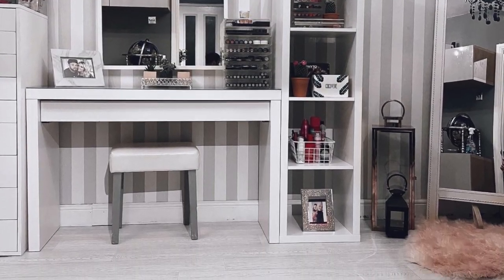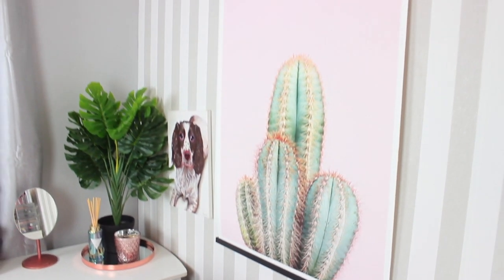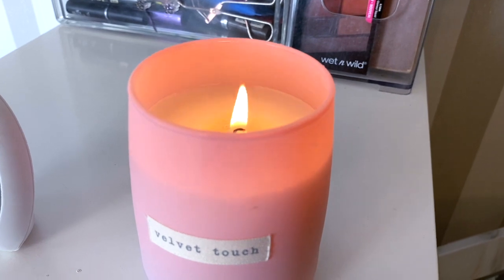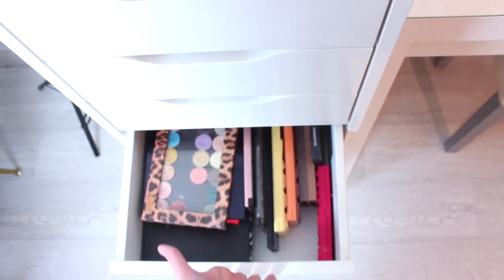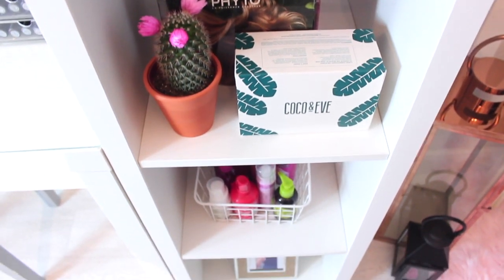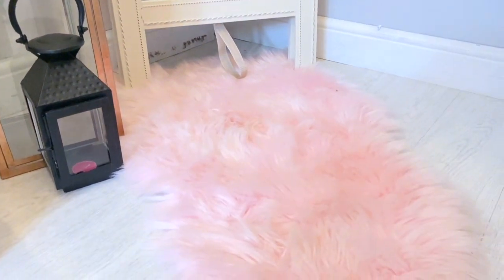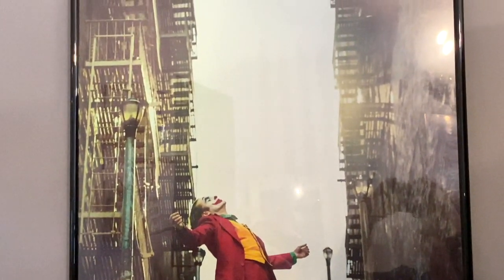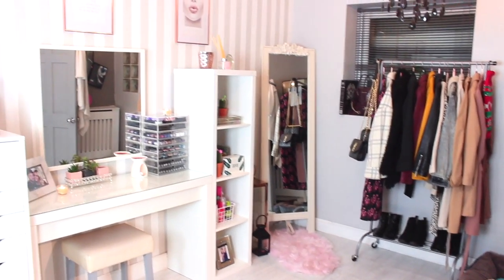BEAUTY ROOM TOUR ON A BUDGET 💰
HEY! This is my beauty room on a budget! It's not yet finished and we still have some building work to do but I thought I would film it for you!

Most products are from: The range, Dunhelm, Ikea, and homebargains!

MY SHADE: California
STYLE: Luxurious

TECHNOLOGY BITS ~
Camera: Canon 600d
Editing: iMovie